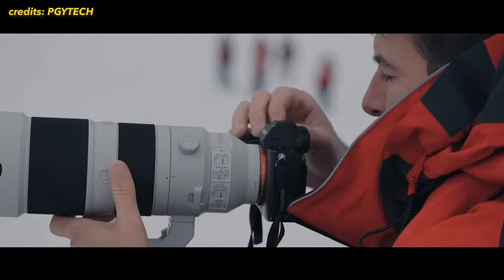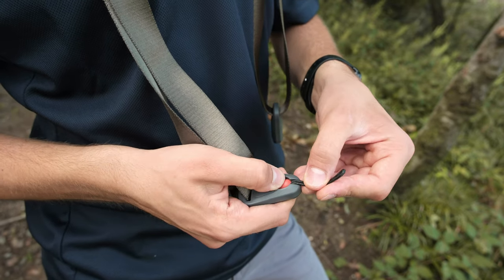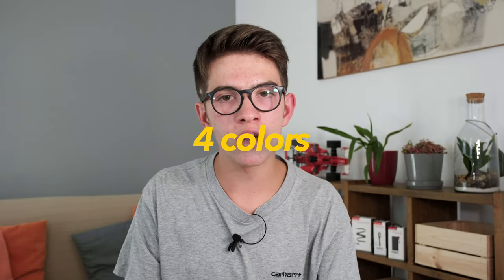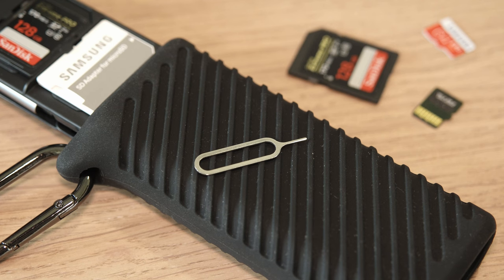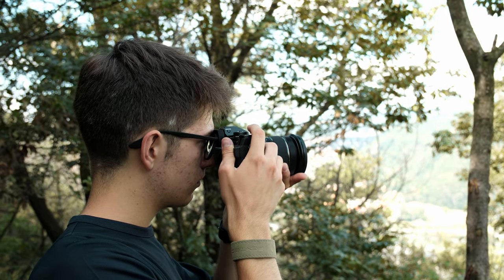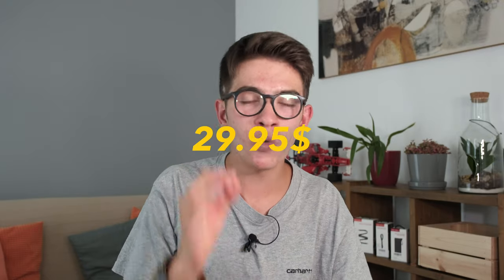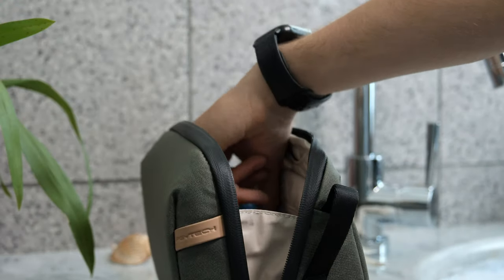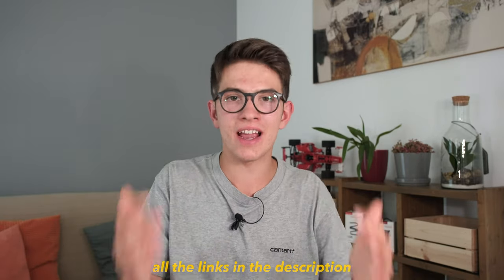PGYTECH - THE 4 MUST-HAVE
In the last few months I had the chance to test out few of the PGYTECH’s products, and, after some time, I’m finally ready to talk about them.
This company makes some really high-quality accessories for both cameras and in general traveling, and so, throughout this video you can discover them with an in-depth review.
All the information and thoughts in the video are based on a period of testing, in which I tried out in several scenarios these products, understanding their potentialities and features.
Huge thanks again to PGYTECH for this opportunity!

- Amazon US
- Amazon Italy
If you have any questions about the products or how to buy them, feel completely free to write me in the comments!

Chapters of the video:
0:00 Intro
0:19 About PGYTECH
1:08 #1 Camera Shoulder Strap
3:20 #2 CreateMate High-Speed Card Reader Case
5:30 #3 Camera Wrist Strap
7:33 #4 Wash Pouch
8:57 The Best
9:32 Get the 10% discount
10:00 Outro

Music Credits
Music from Uppbeat (free for Creators!)